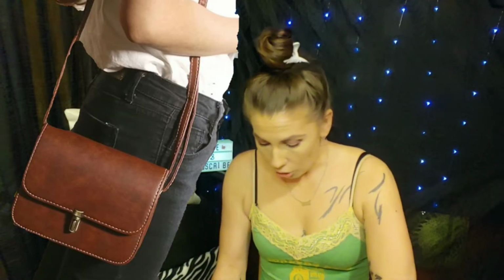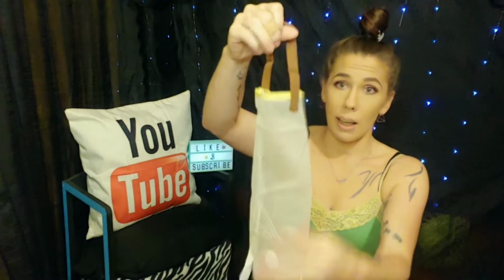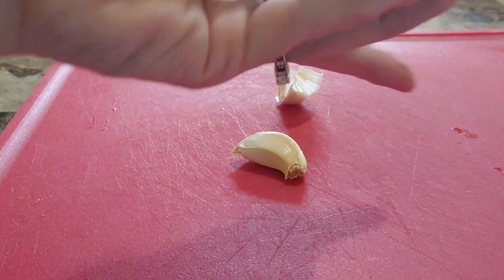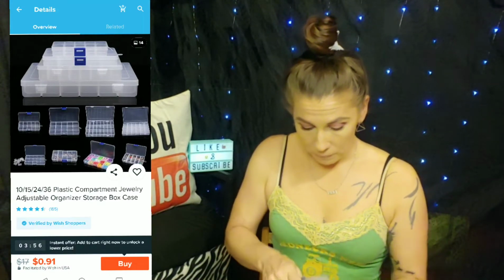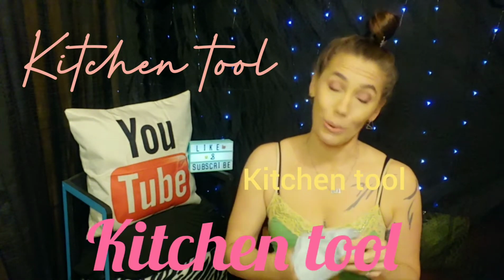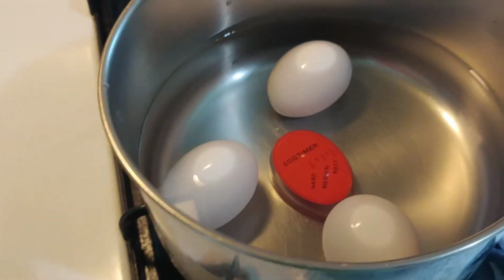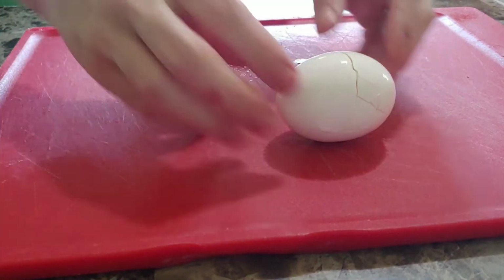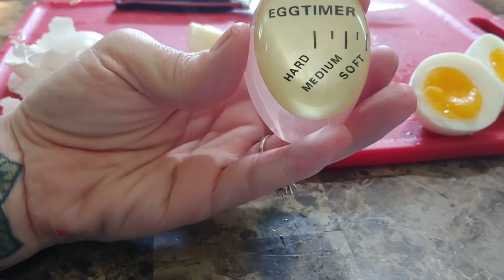Random Wish haul; w/the "ultimate" kitchen Gadget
Hey guys sorry for not having the links to everything. If there is something you like that I didn't link please comment and I'll attach a similar link.